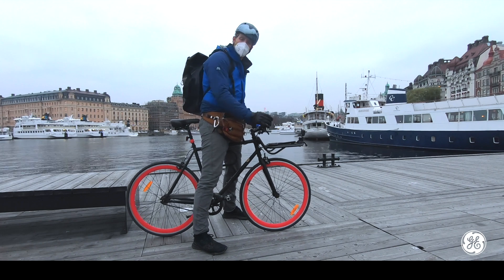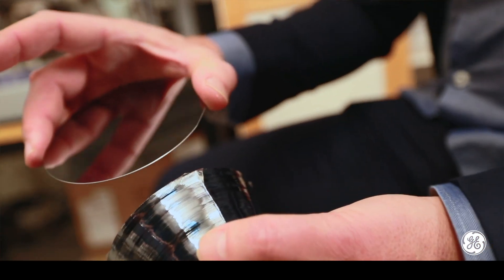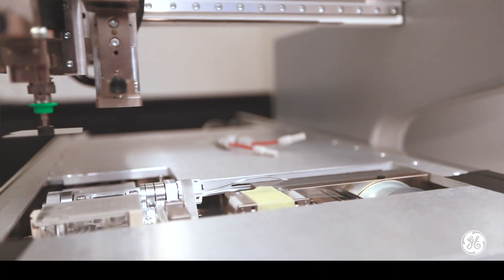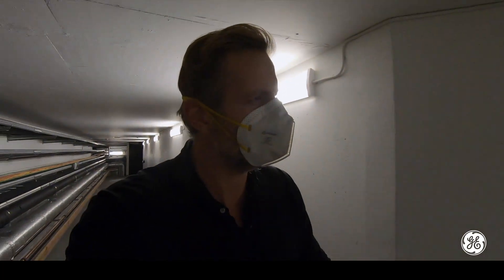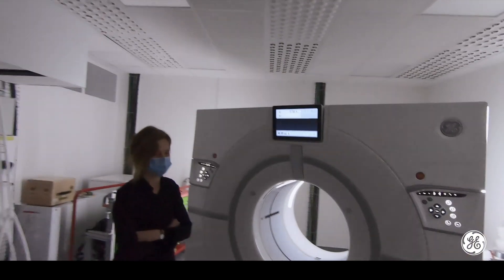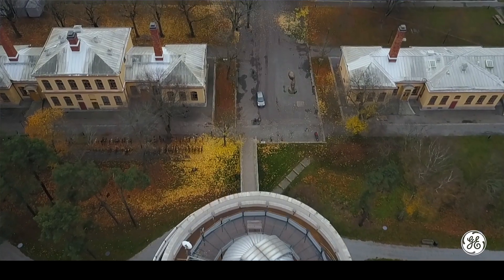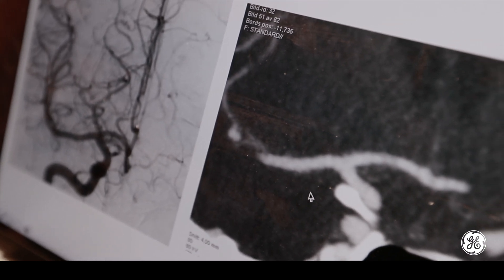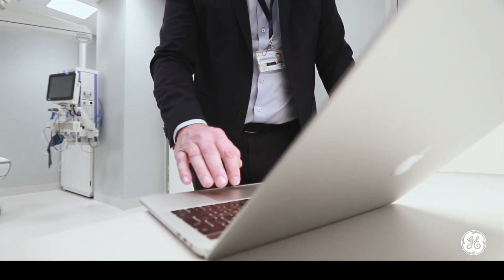Deep Silicon Project Documentary: Episode 1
Deep Silicon technology could realize the full potential of photon counting CT
For nearly 50 years, CT has proven to be a vital imaging tool used by clinicians for the diagnosis of disease, trauma, or abnormality and for planning, guiding, and monitoring therapy. CT is able to detect cancers at early, more treatable stages and effectively evaluate many heart conditions.

Photon counting CT has the promise to further improve the capabilities of traditional CT, including the visualization of minute details of organ structures, improved tissue characterization, more accurate material density measurement (or quantification) and lower radiation dose.

Altogether, photon counting technology has the potential to be a substantial step forward for CT imaging that will benefit millions of patients worldwide.